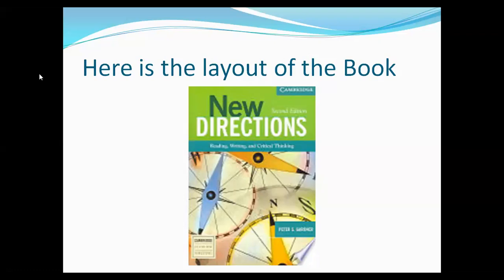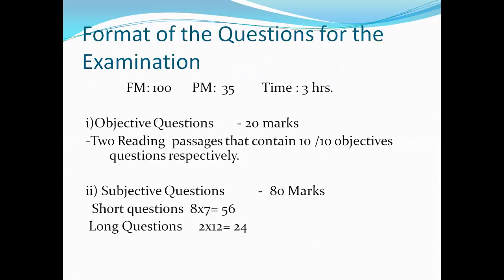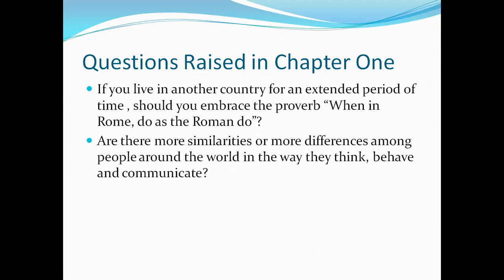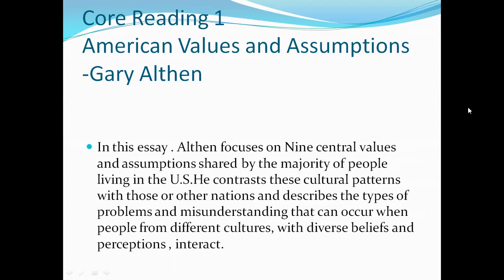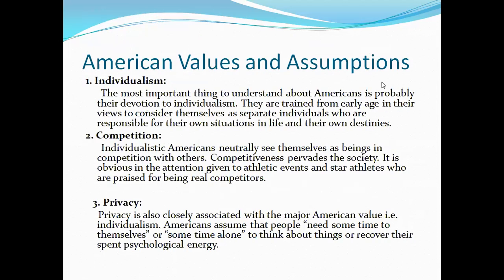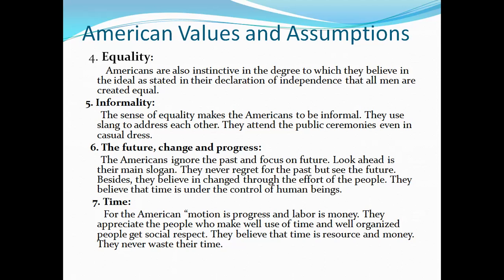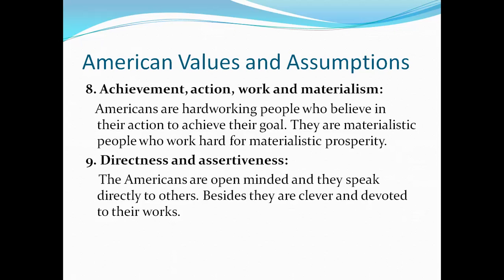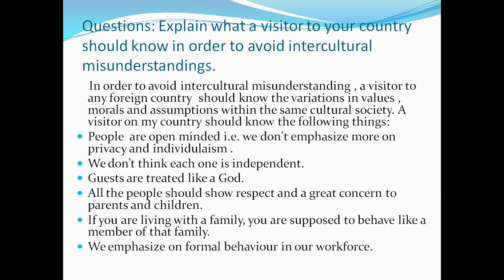B_Ed_first_year American_Values_and_Assumptions Gary_Althen Reading_writing_and_critical_Thinking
Present video is beneficial for B.Ed First Year Students who are majoring in English Language.The lecture is based on Reading, Writing , and Critical Thinking(New Directions) book.It belongs to the lesson under the chapter" Intercultural Communication
Core Reading 1
American Values and Assumptions by Gary Althen
In this essay . Althen focuses on Nine central values and assumptions shared by the majority of people living in the U.S.He contrasts these cultural patterns with those or other nations and describes the types of problems and misunderstanding that can occur when people from different cultures, with diverse beliefs and perceptions , interact.